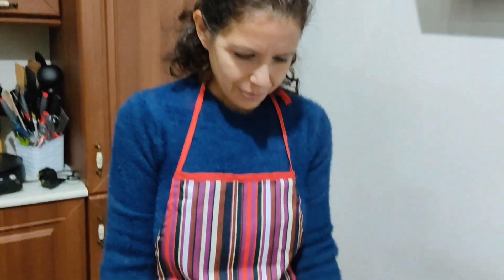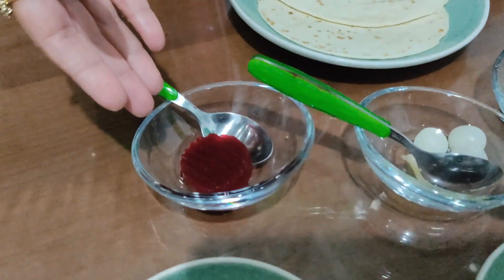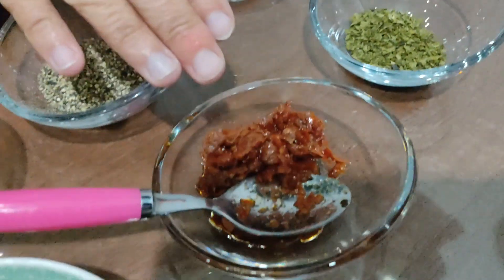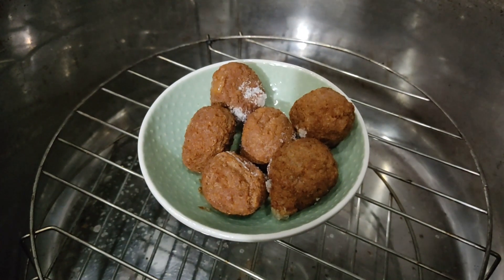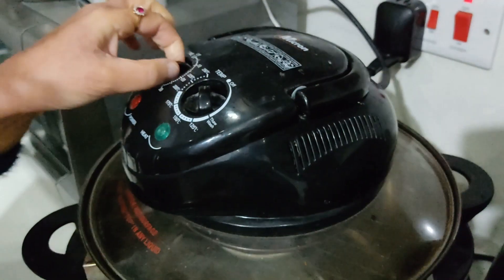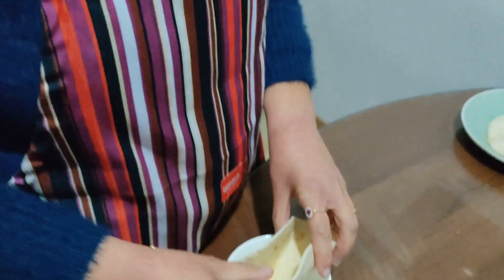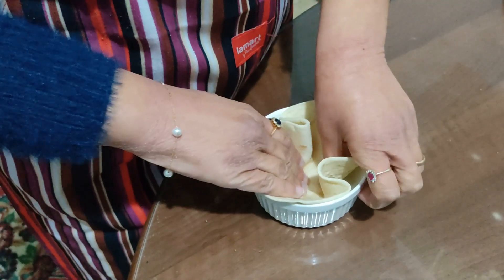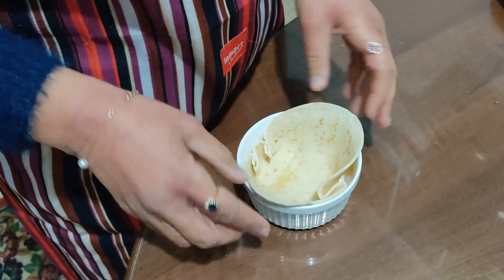FLOWER MEATBALLS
FLOWER MEATBALLS  Serves 2 persons
Total Calories 267 per serving

Ingredients
2 Tacos
Parsley
Salt
Pepper
Beetroot
Pickled Onions
Sundried Tomatoes
Meat Balls
Ragu Al Basilico